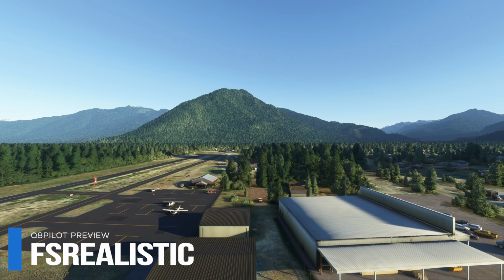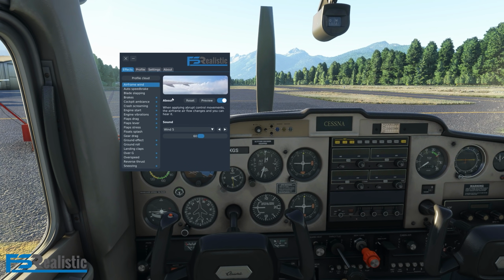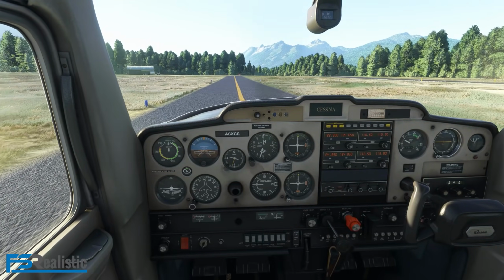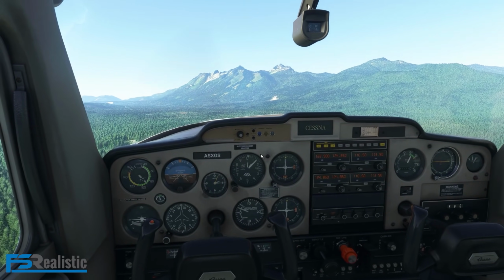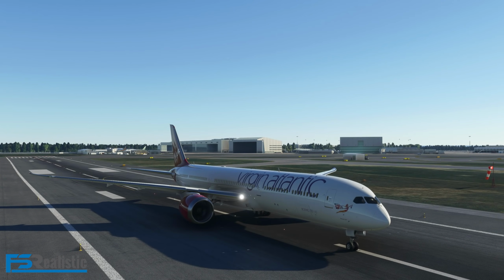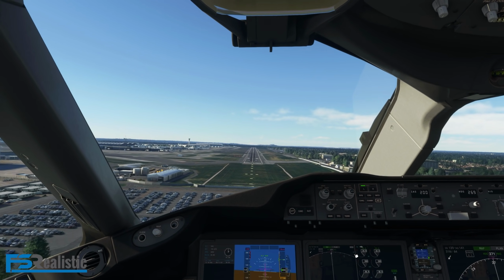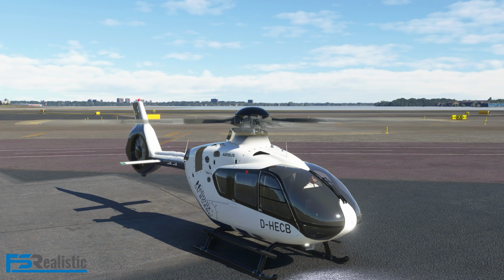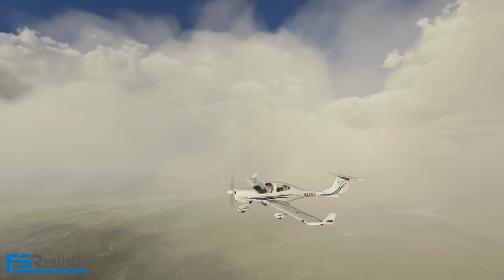FSRealistic | Immersion Add-On for Microsoft Flight Simulator 2020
In this preview video, we take a look at the features of FSRealistic for Microsoft Flight Simulator 2020. FSRealistic is the successor of XPRealistic and has been built within the limitations of the available SDK from Microsoft. This immersion add on brings realistic sounds and camera movements to your flying experience in MSFS 2020 thus increasing the level of immersion and provide a better overall experience.

Video Timeline:
Intro: 0:00
FSRealistic Introduction: 0:16
FSRealistic  Installation: 1:15
Control Panel Overview: 1:46
Feature Overview: 2:49
FSRealistic Cessna 152: 4:09
FSRealistic Boeing 787: 9:35
FSRealistic Helicopter: 13:09
Final Remarks: 15:09

✈️ PC Specs ✈️
Processor: Intel I9-10900K @5.1 GHz
Liquid Cooler: ASUS FAN ROG RYUJIN - 360
Motherboard: MSI MPG Z490 Gaming Edge Wifi
RAM: 128GB DDR4 Kingston Predator @3200 MHz
Storage: WD 4TB Hard Disk SATA
Graphics Card: ZOTAC VGA 24GB - RTX 3090
Power Supply: ThermalTake Power Supply 1200 W
Case: Corsair 570X